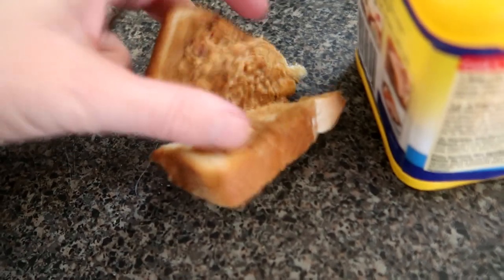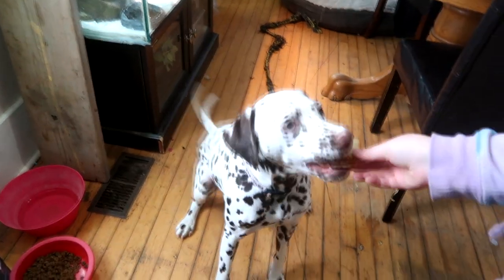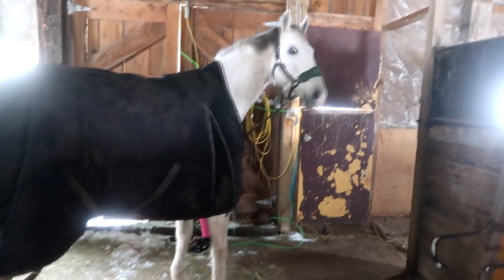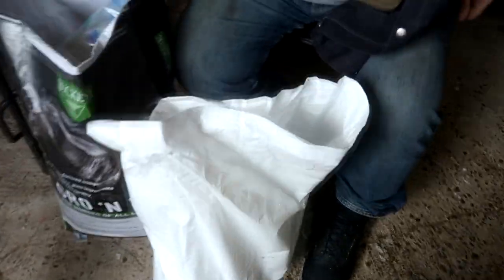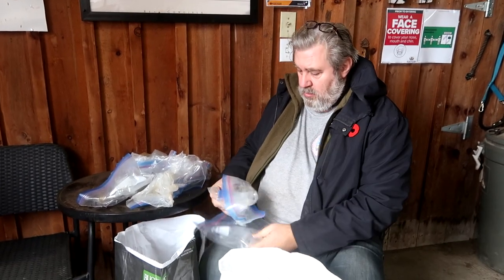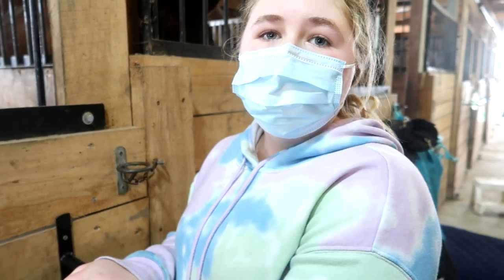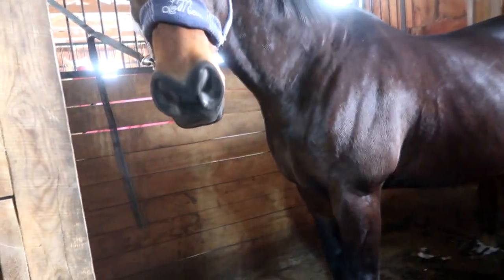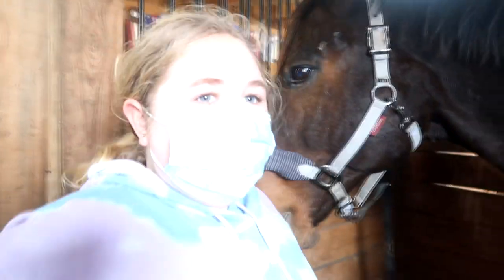There's Something You Don't Know About Gray Finn!